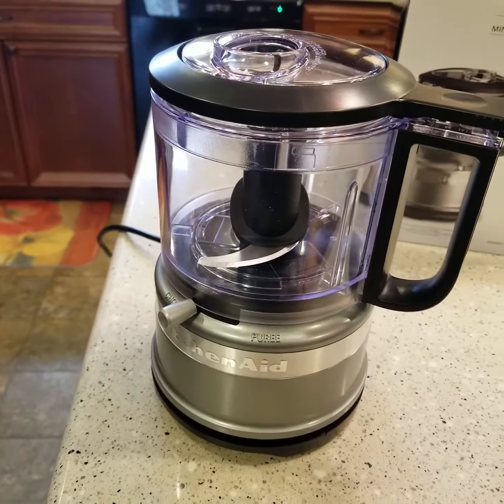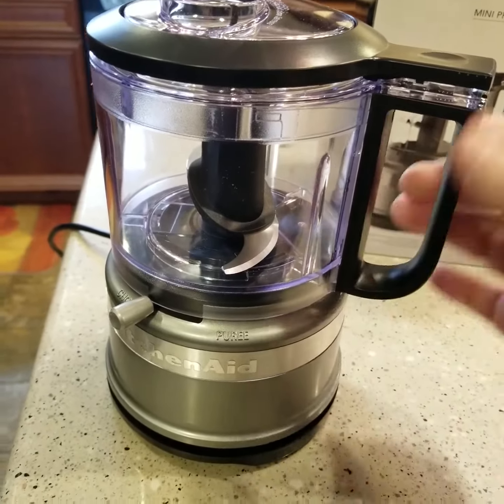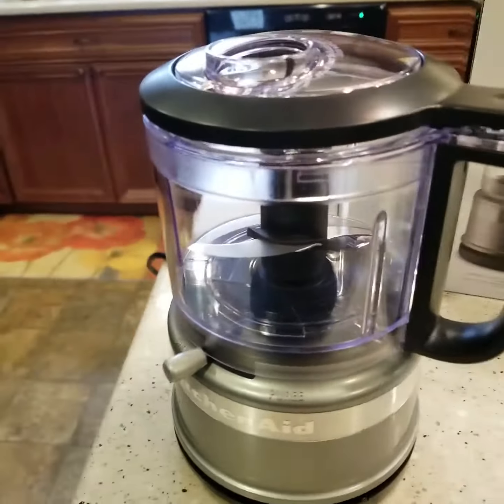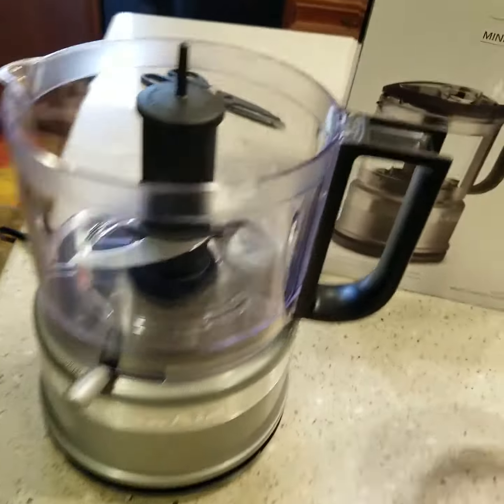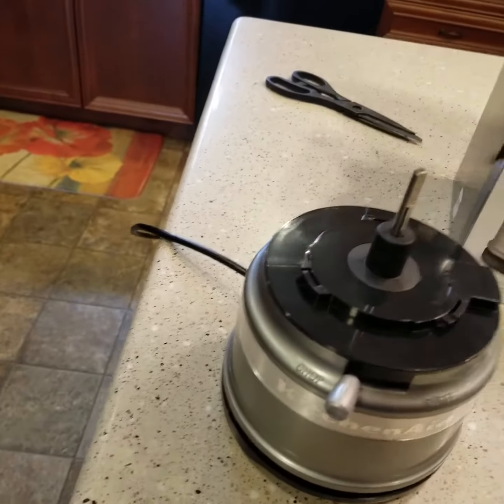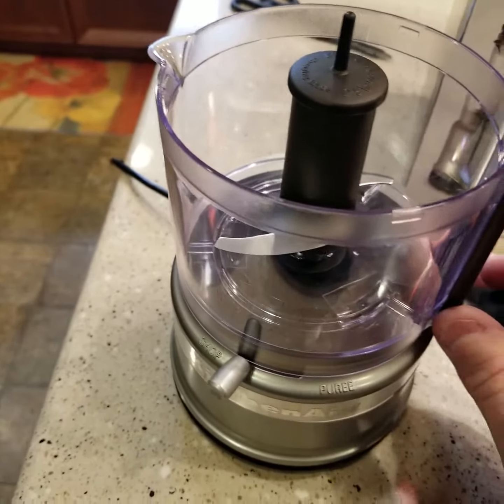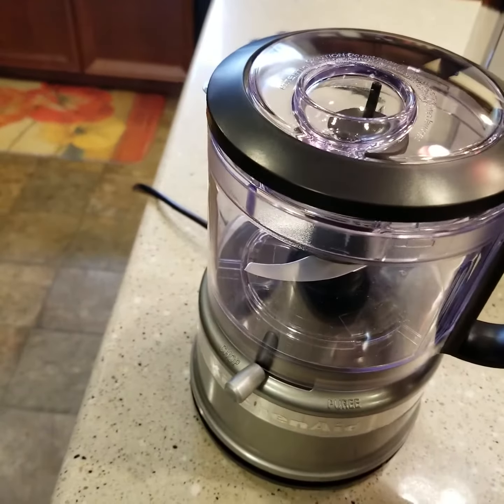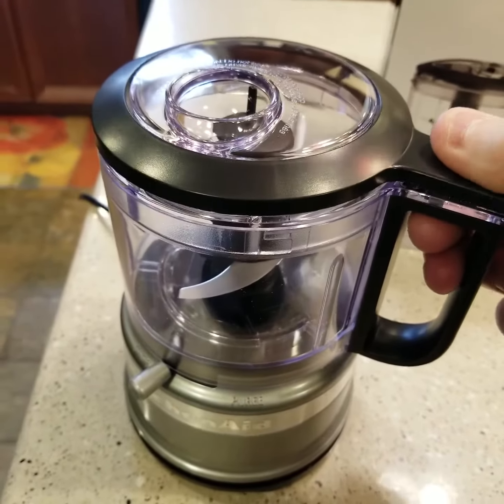Kitchen Aid Mini Food Processor Review 3.5 cup KFC3516CU Not Working & How to Fix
Kitchenaid mini food processor 3.5 cup food chopper On Amazon
Quick Fix / Repair
Mine was not working and I show you how to fix it for beginners.  How to install lid.   Are your blades not turning?  No power to your chopper.  How to fix interlock switch for lid.  How to install blades,  My chopper is not working.